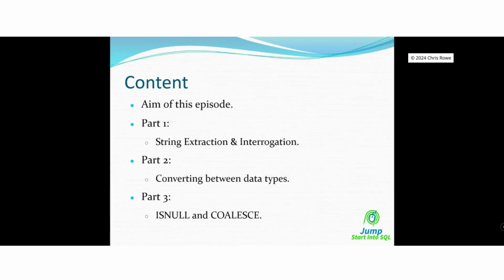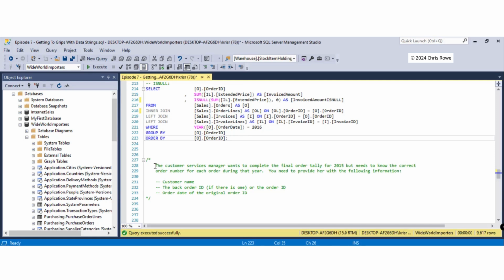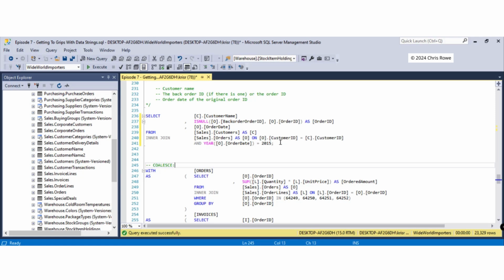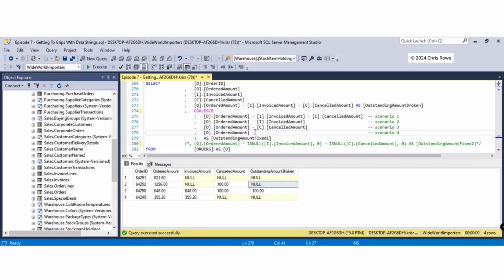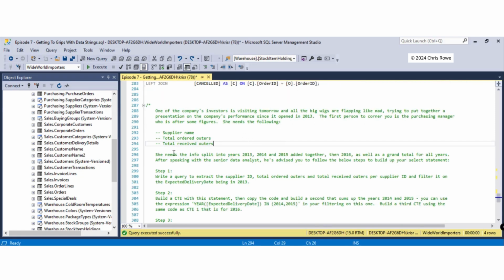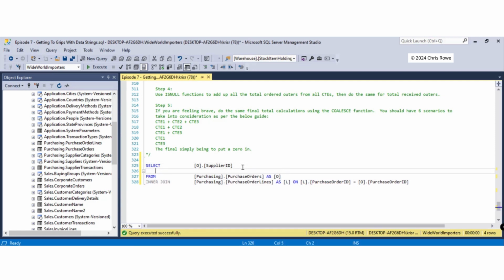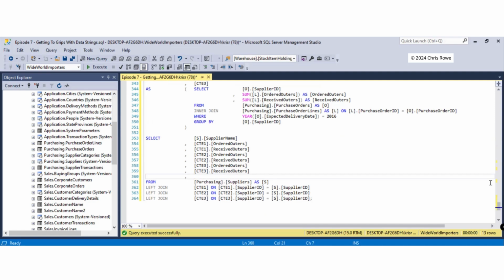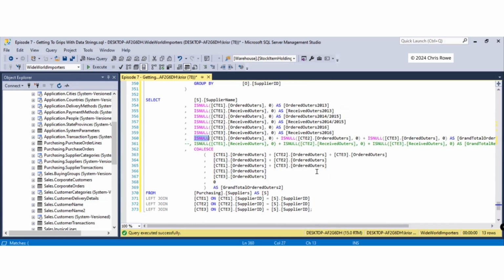Episode 7 Part 3 - Getting To Grips With data Strings